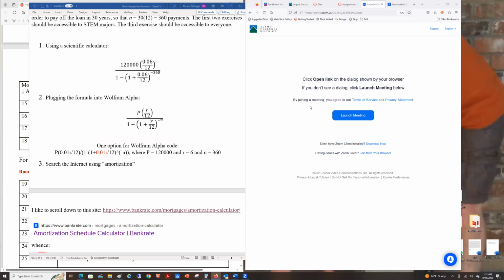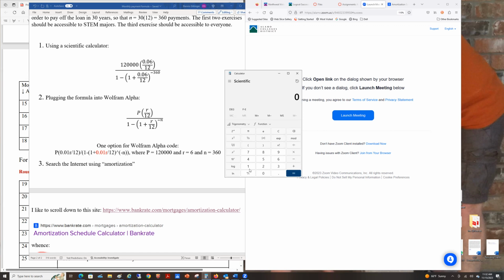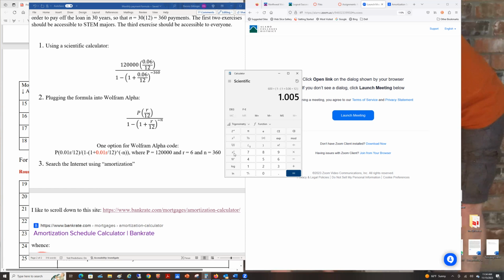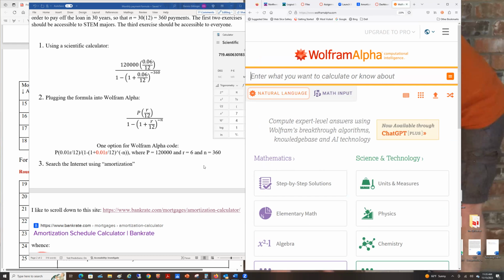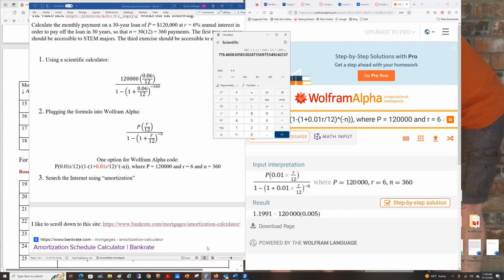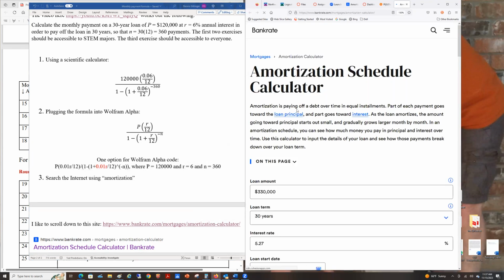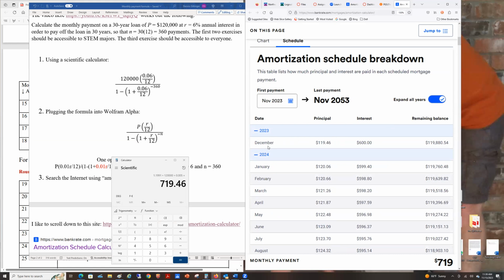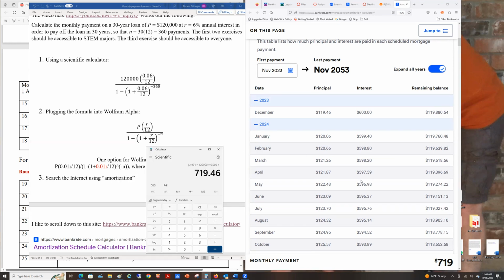Calculate monthly payment with calculator, Wolfram Alpha, and bankrate.com